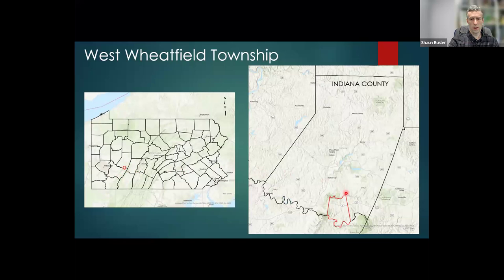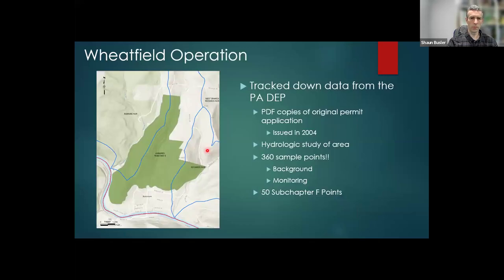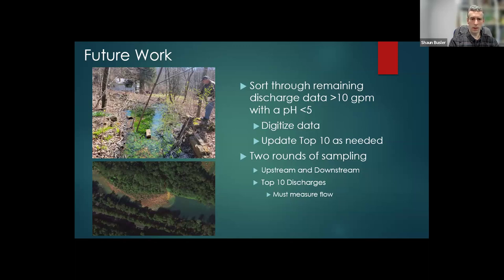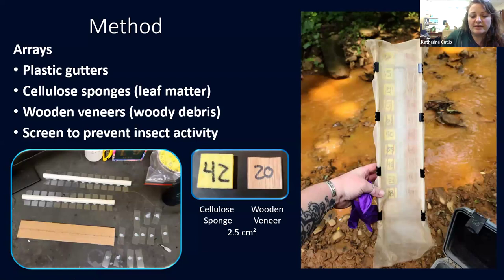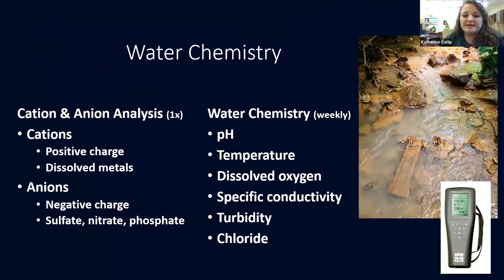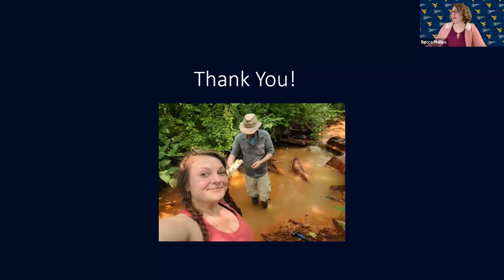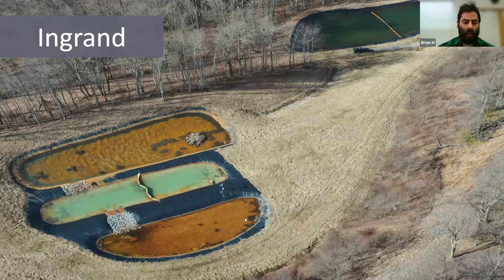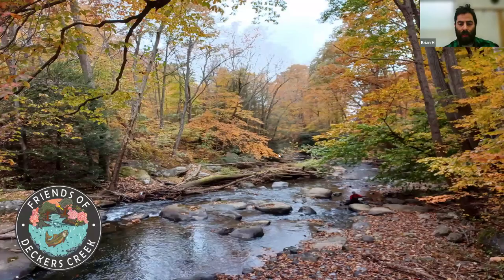Acid Mine Drainage Monitoring and Evaluation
Acid Mine Drainage Monitoring and Evaluation | 2/1/24 10:00 - 11:00 am
GAPS Spotlight: West Wheatfield Township AMD/AML Remediation Feasibility Study - Shaun Busler, Stream Restoration, Inc.
Research Spotlight: Carbon Breakdown in AMD Streams - Katherine Cutlip, West Liberty University
Watershed Group Spotlight: Friends of Deckers Creek AMD Remediation Projects - Brian Hurley, Friends of Deckers Creek